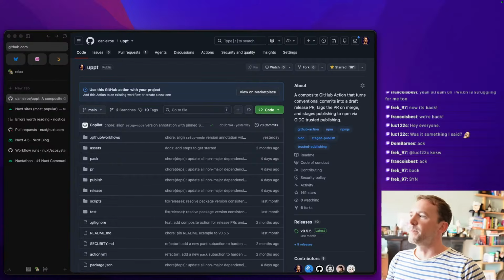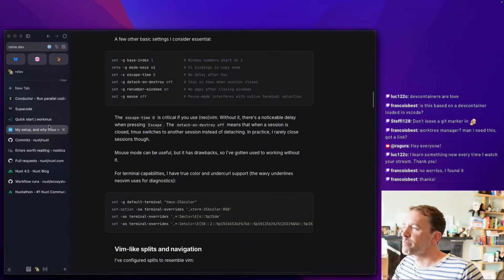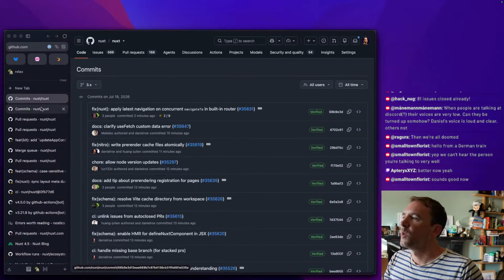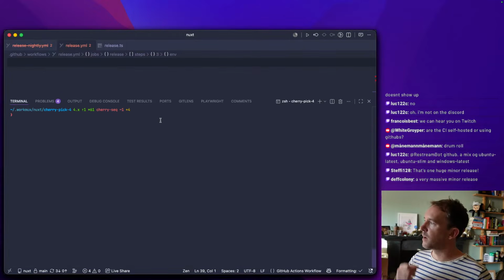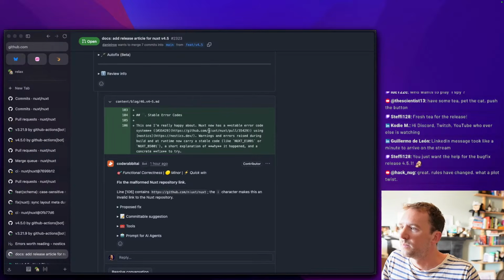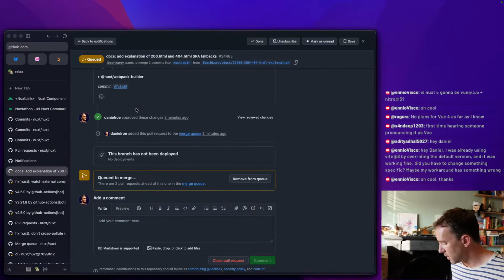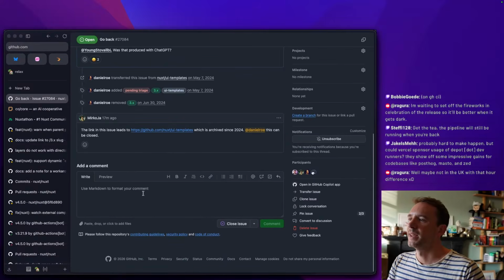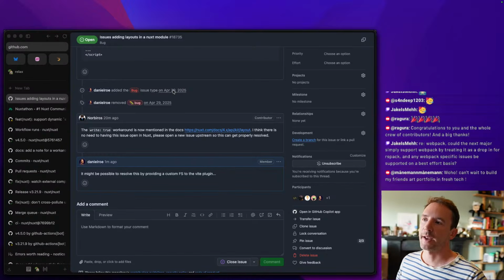📦 releasing nuxt v4.5